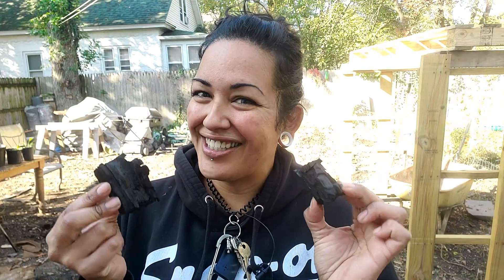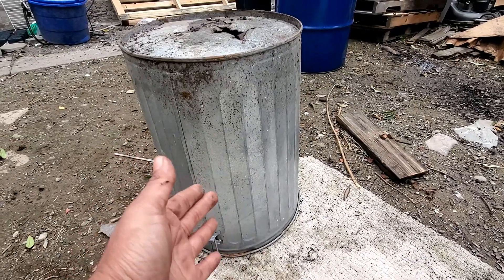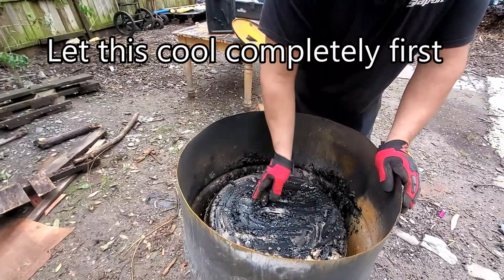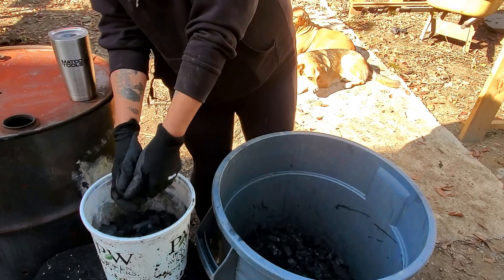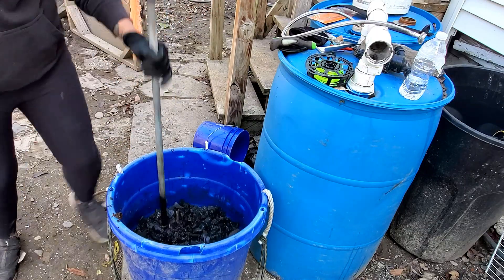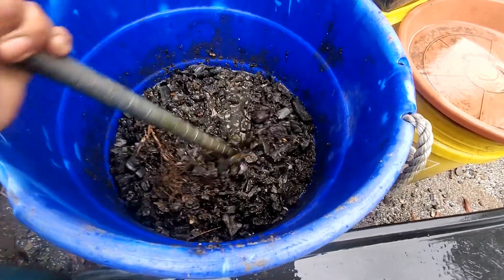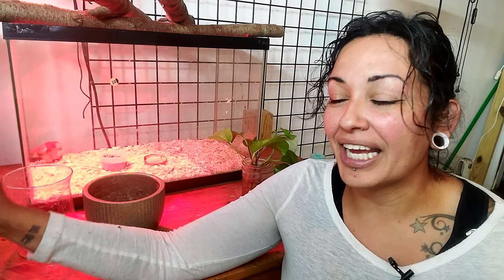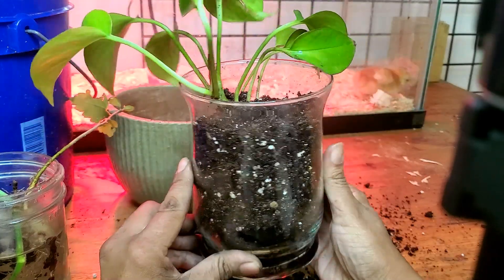How Can We Use Charcoal In Our Gardens & Houseplants?- Making Charcoal+Biochar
I wanted to make biochar to help out my soil. Biochar would offer many nutrients and microbes to the soil so first step was making charcoal. you don't have to make it but it was a fun process. Next step is making biochar but before that this is where you'd take some away and set it for your houseplants.
Intro- 00:00
Making charcoal- 1:07
Wood ash- 4:09
Biochar inoculation- 4:44
Houseplants- 9:03